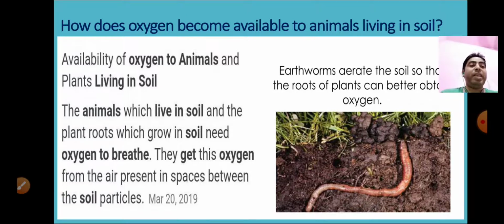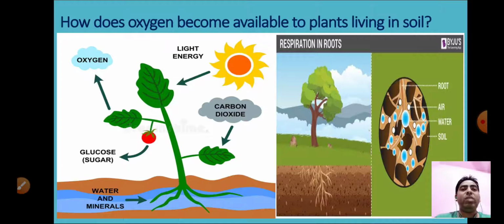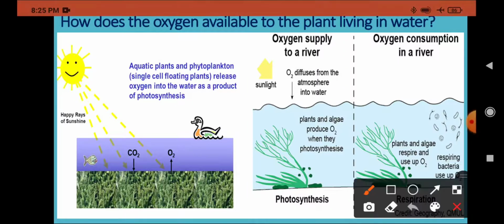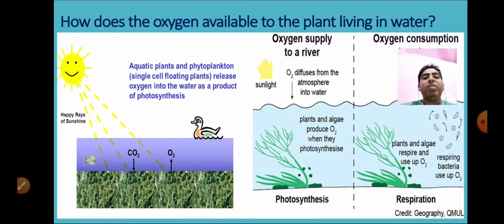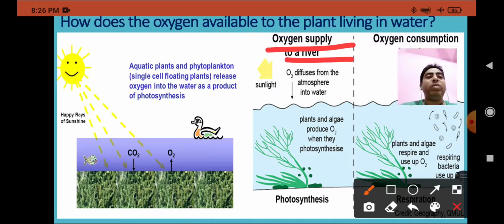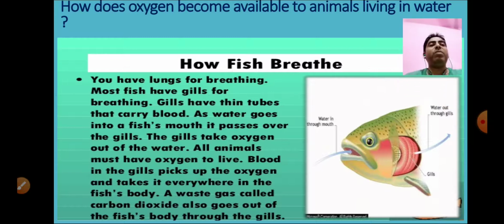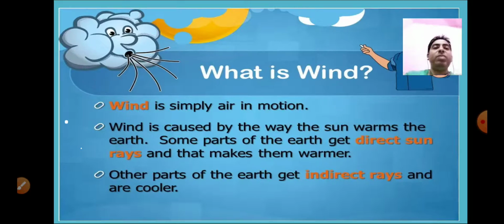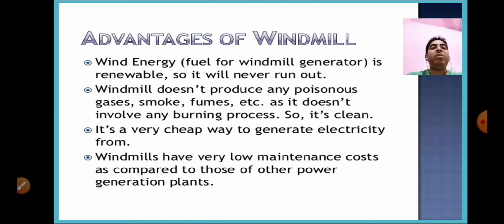vid-2 ch 15